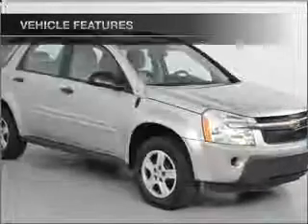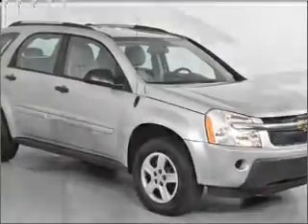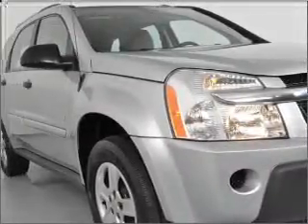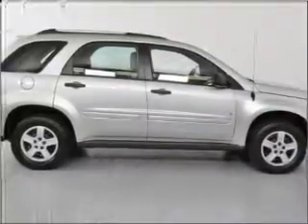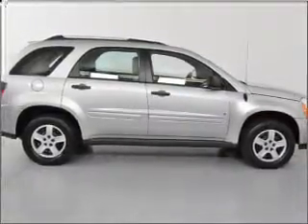2006 Chevrolet Equinox - Carrollton TX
Year: 2006
Make: Chevrolet
Model: Equinox
Trim: LS
Engine: 3.4 liter 6 cylinder 12 valve
Transmission: 5-Speed Automatic
Color: Galaxy Silver Metallic
Mileage: 89677
Address:
1835 Forms Drive suite 120